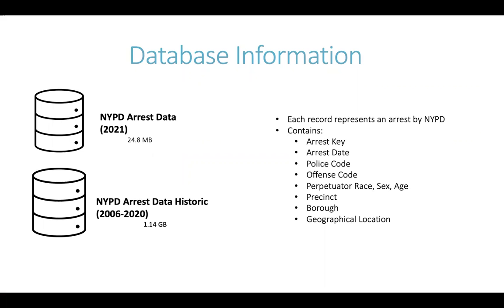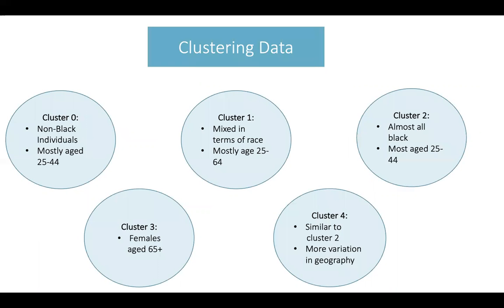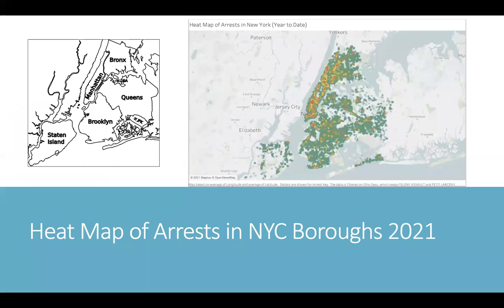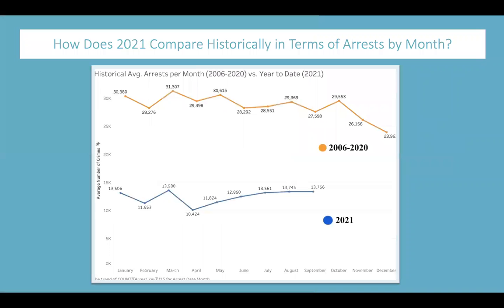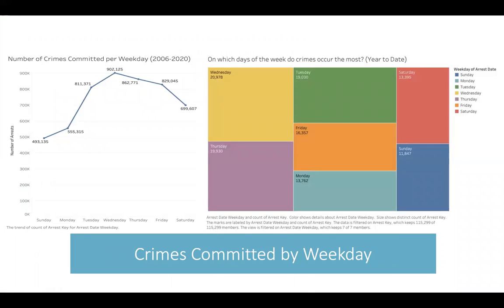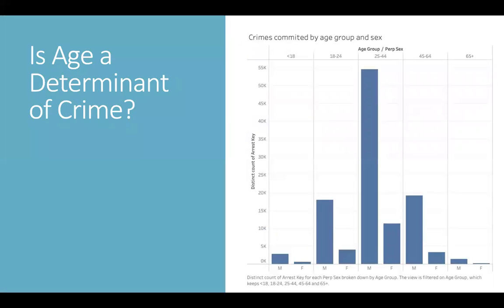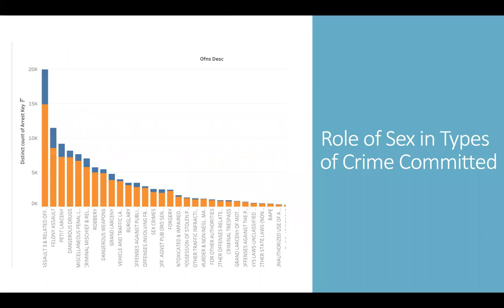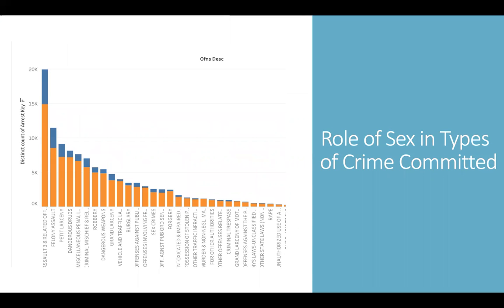MISM 2510 NYPD Arrest Data Team 7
Data analysis of NYPD Arrest Databases Historically and 2021